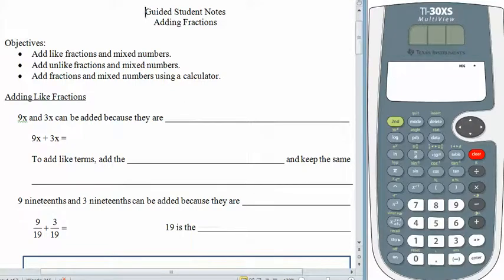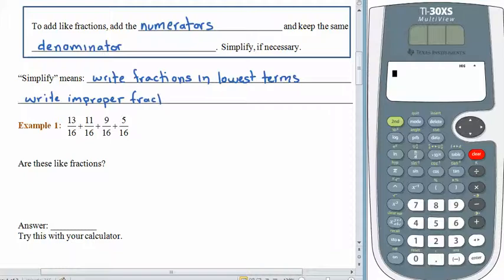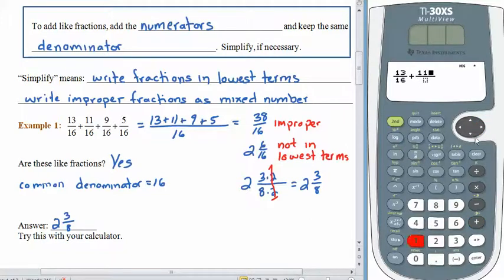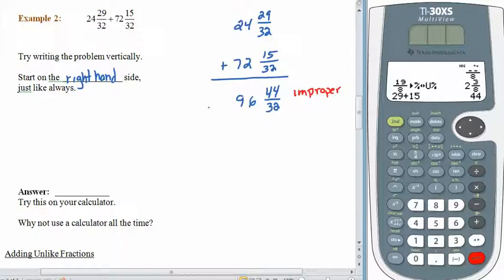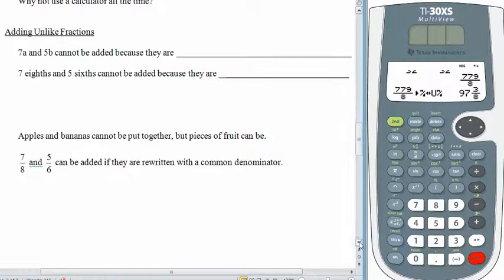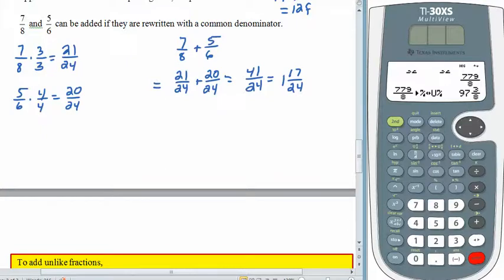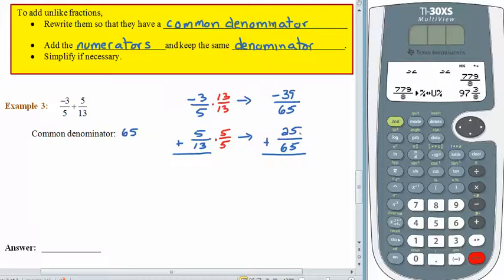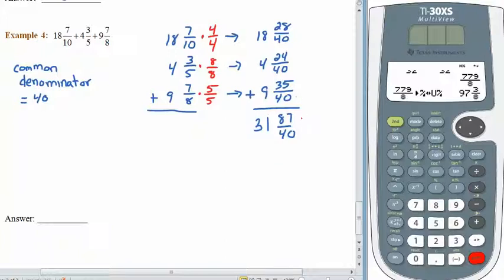Adding Fractions - MTH 114